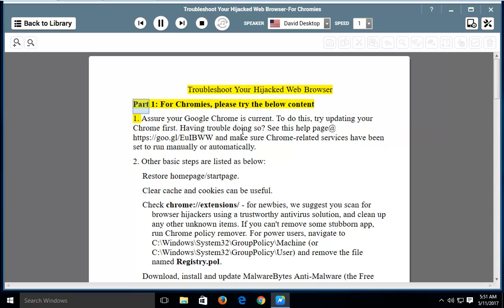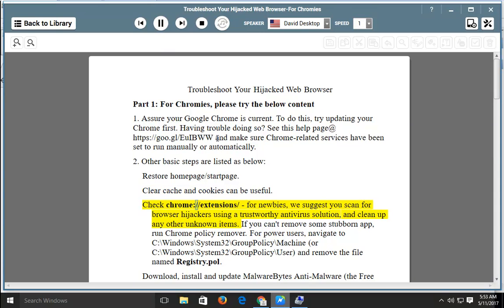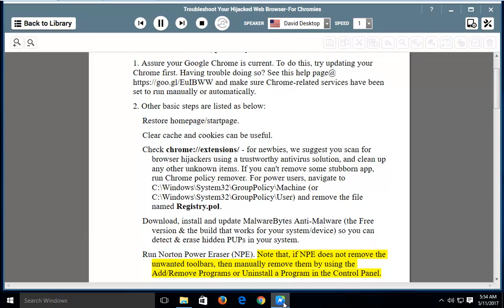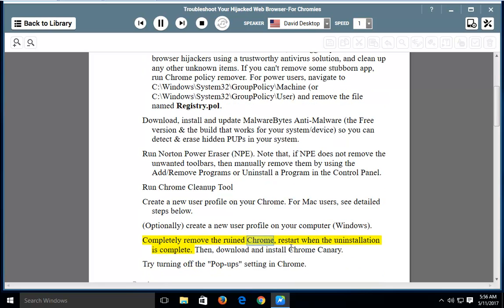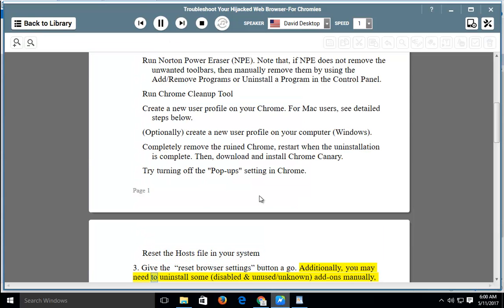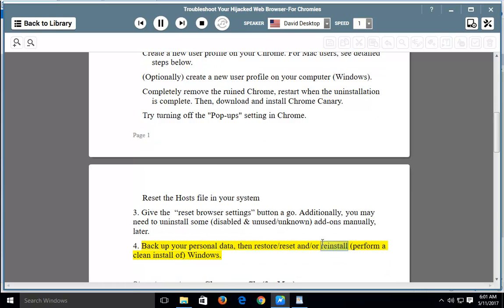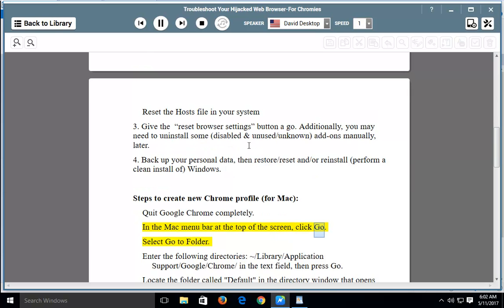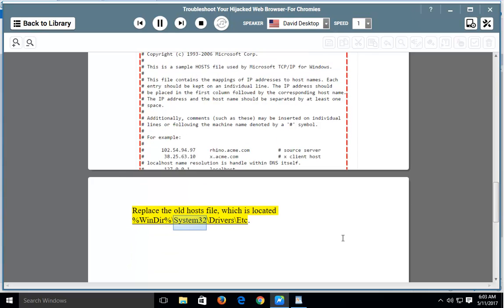How to Fix/Troubleshoot Hijacked Web Browser? (Part 1; 2025 updated)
This vid gathered & listed information about a Hijacked Web Browser troubleshooting. Keep an eye on our channel so you can protect your Mozilla Firefox (Part 2, later), IE & Microsoft Edge (Part 3, soon) from endless browser hijackers.

A **hijacked web browser** refers to a situation where your web browser (such as Chrome, Firefox, Edge, etc.) is altered by unwanted software, often a **malware**, **adware**, or **browser hijacker**. These malicious programs can change your browser settings, redirect you to unwanted websites, display intrusive ads, or steal personal information.

Here’s a comprehensive guide to troubleshoot and fix a hijacked web browser:

### **1. Identify Signs of a Hijacked Browser**
You might notice the following symptoms:
- **Unwanted search engines** are set as default (e.g., your search results are redirected to unfamiliar search engines).
- **Home page changes** to something you didn’t set.
- **Redirected websites**: You’re sent to unwanted pages or ads when opening websites.
- **Pop-up ads**: Excessive ads, pop-ups, or banners while browsing.
- **Slow performance**: Your browser is sluggish or freezes frequently.
- **Unwanted toolbars or extensions**: New toolbars or extensions appear without your consent.

### **2. Reset Your Browser Settings**
Most modern browsers allow you to reset settings to their default state, which can help remove changes made by a hijacker.

**Google Chrome:**
1. Open **Chrome** and click the three dots in the top-right corner.
2. Go to **Settings**.
3. Scroll down and click on **Advanced**.
4. Under the **Reset and clean up** section, select **Restore settings to their original defaults**.
5. Confirm by clicking **Reset settings**.

**Mozilla Firefox:**
1. Open **Firefox** and click the three horizontal lines in the top-right corner.
2. Go to **Help** - **Troubleshooting Information**.
3. On the Troubleshooting page, click **Refresh Firefox**.
4. Confirm by clicking **Refresh Firefox** again.

**Microsoft Edge:**
1. Open **Edge** and click the three dots in the top-right corner.
2. Go to **Settings** - **Reset Settings**.
3. Click **Restore settings to their default values**.
4. Confirm by clicking **Reset**.

### **3. Remove Unwanted Extensions and Add-ons**
Malicious extensions or add-ons can hijack your browser and alter your settings. Here's how to remove them:

**For Google Chrome:**
1. Open **Chrome** and click the three dots in the top-right corner.
2. Go to **More tools** - **Extensions**.
3. Disable or **remove** any suspicious extensions you don't recognize or remember installing.

**For Mozilla Firefox:**
1. Open **Firefox** and click the three horizontal lines in the top-right corner.
2. Go to **Add-ons** - **Extensions**.
3. Disable or **remove** any unwanted extensions.

**For Microsoft Edge:**
1. Open **Edge** and click the three dots in the top-right corner.
2. Go to **Extensions**.
3. Remove or disable any suspicious or unwanted extensions.

### **4. Run a Malware and Adware Scan**
Hijacked browsers are often the result of adware or malware infection. Run a scan to identify and remove these threats.

**Use Windows Defender:**
1. Open **Windows Settings** and go to **Update & Security**.
2. Click on **Windows Security** - **Virus & Threat Protection**.
3. Under the **Current threats** section, click **Quick scan** or **Full scan** (recommended).
4. Follow the prompts to remove any detected threats.

**Use Malwarebytes**:
1. and install it.
2. Open **Malwarebytes** and click **Scan**.
3. Once the scan completes, click **Quarantine** to remove the detected threats.

**Use AdwCleaner**:
1. Download **AdwCleaner** and run it.
2. Click **Scan Now**, and after the scan completes, click **Clean** to remove any detected adware or unwanted software.

### **5. Check Your Network Settings**
A hijacker might alter your DNS settings or proxy settings to redirect your browser. Check and reset them.

**Reset DNS Settings (Windows 10/11):**
1. Open **Control Panel** and go to **Network and Sharing Center**.
2. Click on **Change adapter settings**.
3. Right-click on your active connection (Wi-Fi or Ethernet) and select **Properties**.
4. Select **Internet Protocol Version 4 (TCP/IPv4)** and click **Properties**.
5. Ensure that **Obtain an IP address automatically** and **Obtain DNS server address automatically** are selected.
6. Click **OK** to save changes.